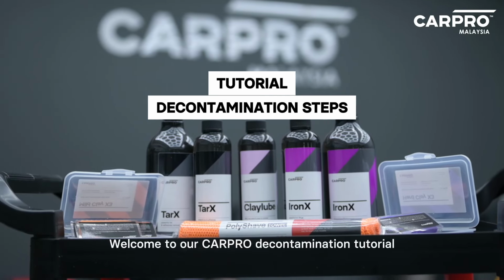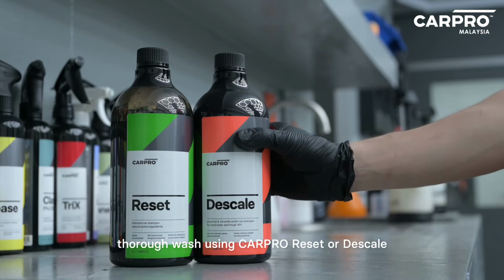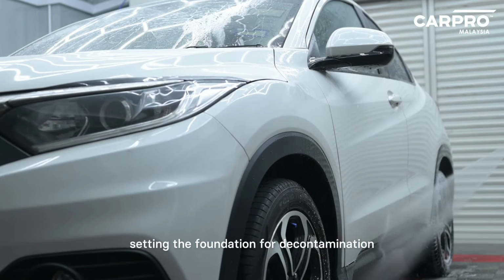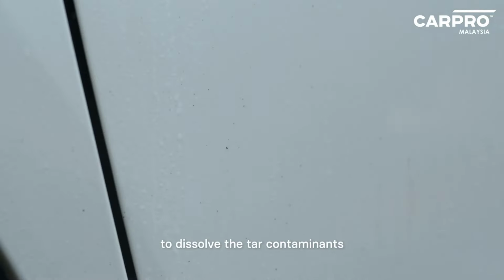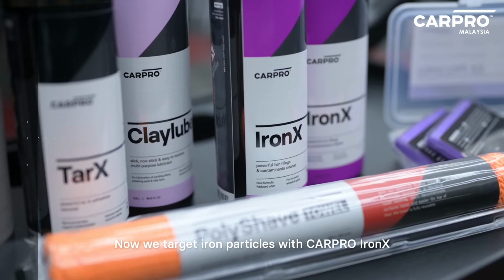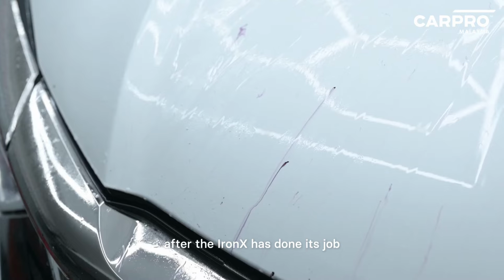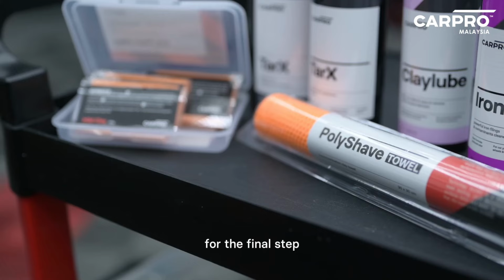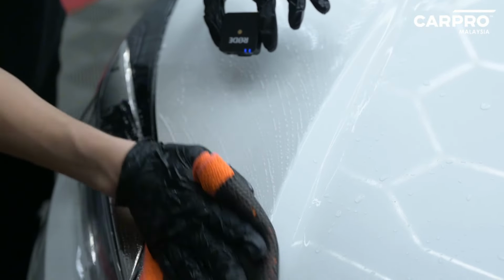CARPRO Decontamination Tutorial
✨ 𝐓𝐮𝐭𝐨𝐫𝐢𝐚𝐥: 𝐃𝐞𝐜𝐨𝐧𝐭𝐚𝐦𝐢𝐧𝐚𝐭𝐢𝐨𝐧 𝐒𝐭𝐞𝐩𝐬 𝐛𝐲 𝐂𝐀𝐑𝐏𝐑𝐎 ✨
Ready to give your car the ultimate decontamination treatment? 🧼✨ Follow these steps to eliminate all the harmful contaminants and get that smooth-as-glass finish, primed and prepped for coatings, sealants, or polishing. 💎

🔹𝐒𝐭𝐞𝐩 𝟏: 𝐖𝐚𝐬𝐡 𝐰𝐢𝐭𝐡 𝐂𝐀𝐑𝐏𝐑𝐎 𝐃𝐞𝐬𝐜𝐚𝐥𝐞 𝐨𝐫 𝐑𝐞𝐬𝐞𝐭
Start by washing your vehicle with CARPRO Descale or Reset. This essential step removes dirt and grime, leaving a clean canvas for the next steps. 🚗💦

🔹 𝐒𝐭𝐞𝐩 𝟐: 𝐑𝐞𝐦𝐨𝐯𝐞 𝐓𝐚𝐫 𝐰𝐢𝐭𝐡 𝐂𝐀𝐑𝐏𝐑𝐎 𝐓𝐚𝐫𝐗
Next, apply CARPRO TarX to safely dissolve stubborn tar contaminants. Perfect for those pesky road stains that just won’t budge! 🛣️🖤

🔹𝐒𝐭𝐞𝐩 𝟑: 𝐄𝐥𝐢𝐦𝐢𝐧𝐚𝐭𝐞 𝐈𝐫𝐨𝐧 𝐅𝐚𝐥𝐥𝐨𝐮𝐭 𝐰𝐢𝐭𝐡 𝐂𝐀𝐑𝐏𝐑𝐎 𝐈𝐫𝐨𝐧𝐗
Spray on CARPRO IronX to target iron particles and fallout. It works its magic by breaking down contaminants that can damage your paint. 🔴⚡

🔹 𝐒𝐭𝐞𝐩 𝟒: 𝐔𝐬𝐞 𝐂𝐀𝐑𝐏𝐑𝐎 𝐏𝐨𝐥𝐲𝐬𝐡𝐚𝐯𝐞 𝐓𝐨𝐰𝐞𝐥 𝐨𝐫 𝐂𝐥𝐚𝐲𝐛𝐚𝐫 𝐰𝐢𝐭𝐡 𝐂𝐀𝐑𝐏𝐑𝐎 𝐂𝐥𝐚𝐲𝐥𝐮𝐛𝐞
Now it's time for the final touch! Use a Polyshave towel or claybars with CARPRO Claylube to remove any bonded contaminants, leaving your car with a silky smooth surface. 🧴💎

🔹 𝐅𝐢𝐧𝐚𝐥 𝐒𝐭𝐞𝐩: 𝐑𝐞𝐚𝐝𝐲 𝐟𝐨𝐫 𝐂𝐨𝐚𝐭𝐢𝐧𝐠, 𝐒𝐞𝐚𝐥𝐚𝐧𝐭, 𝐨𝐫 𝐏𝐨𝐥𝐢𝐬𝐡𝐢𝐧𝐠!
With all contaminants gone, your vehicle is now perfectly prepped for that long-lasting protection—whether it’s a coating, sealant, or polish! ✨🙌